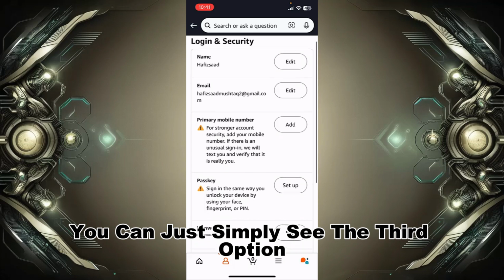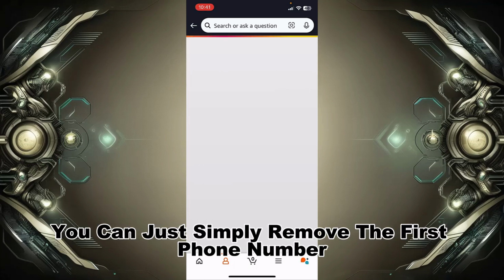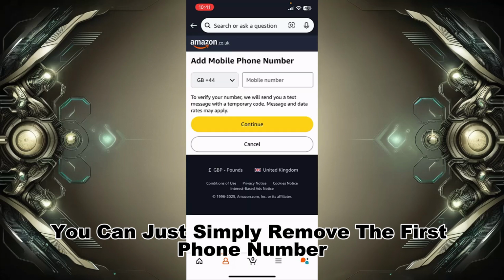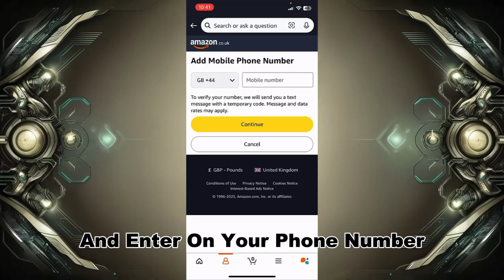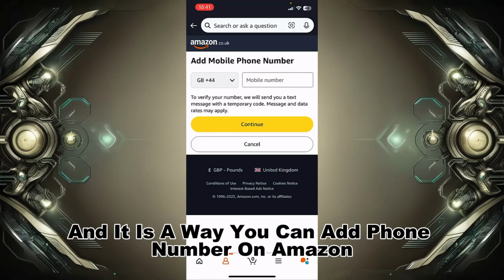How To Change Phone Number On Amazon App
In today's video we will learn How To Change Phone Number On Amazon App. Are you facing issues with your favorite apps or software? You’re in the right place! On this channel, I provide clear, step-by-step solutions to help you solve technical problems, troubleshoot errors, and optimize your apps and software. Whether it's installation issues, compatibility problems, or performance tweaks, I break down complex tech concepts into easy-to-follow guides.